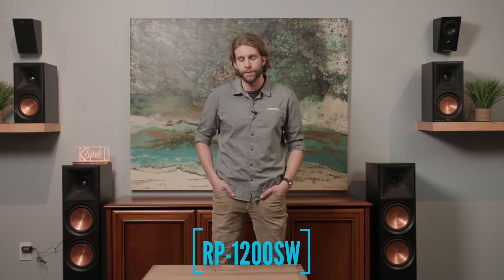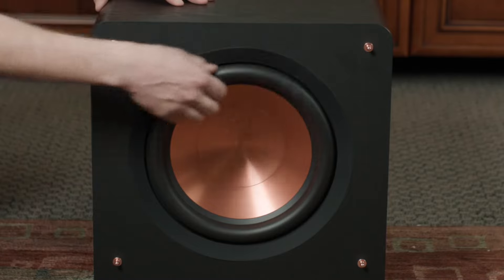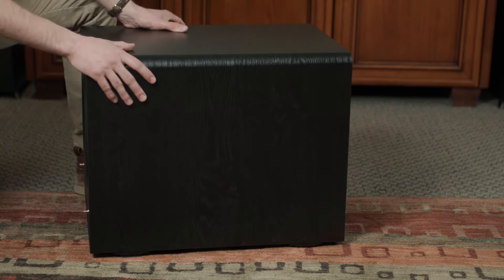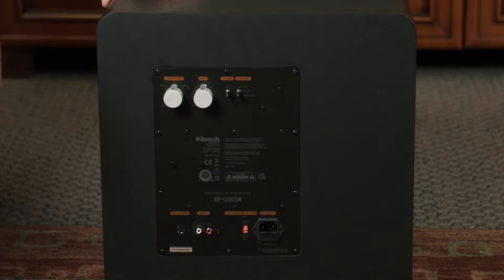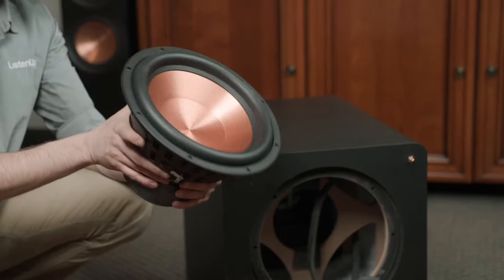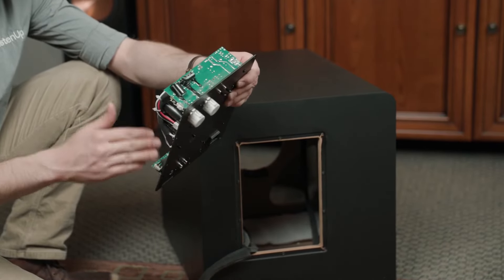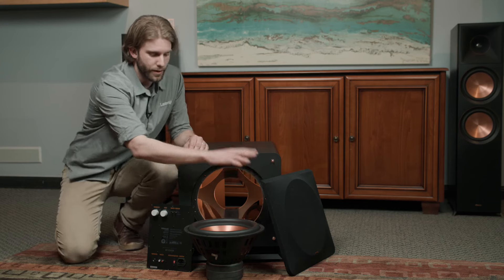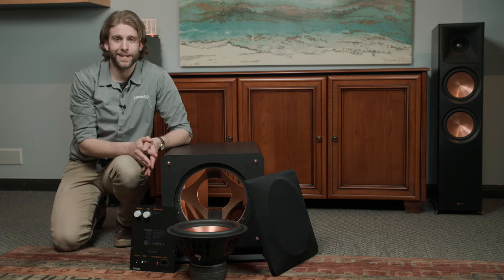Klipsch RP-1200SW Subwoofer Breakdown & Review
Klipsch raises the bar with new lows. Introducing the new RP-1200SW subwoofer—part of the new, completely redesigned lineup of Reference Premiere subs. In this video, ListenUp’s own Nathan Calhoun breaks down (literally) the new RP-1200W to find out what Klipsch has done to advance the performance of their premiere line of subwoofers.

He’ll provide a closer look at the new cabinet, redesigned driver, unique amplifier and take a look inside. If you are a fan of Klipsch or home theater systems and audio in general, you’ll definitely want to take a look at the new Reference Premiere lineup–Subs that put the “Sub” in Subterranean.

0:00 Intro
0:25 Unboxing
1:00 Cabinet
3:04 Controls
4:26 Driver
5:14 Amplifier
5:52 Internals
6:40 Specs/Sound
7:41 Where to Find